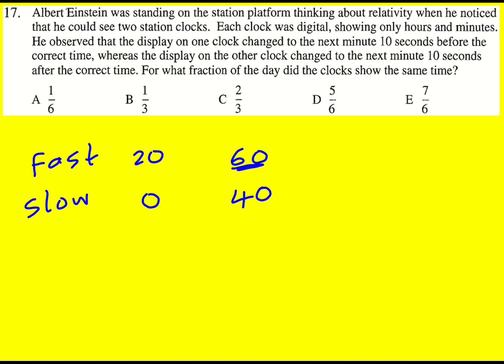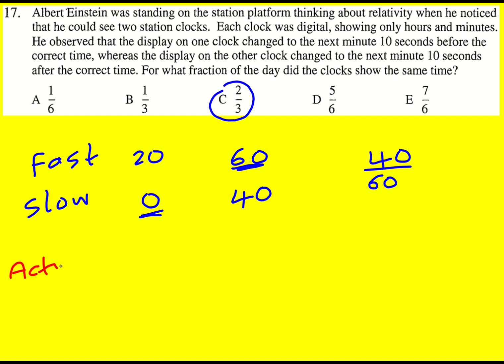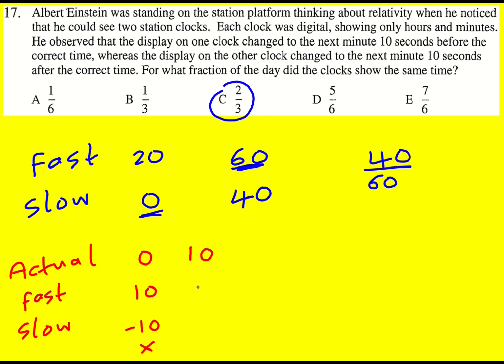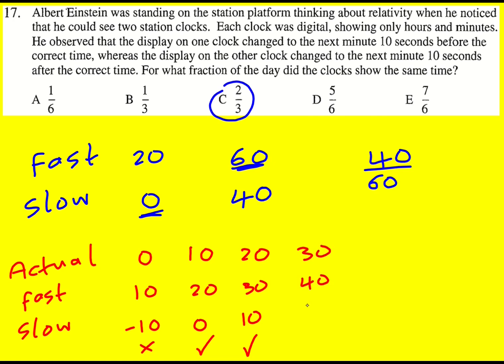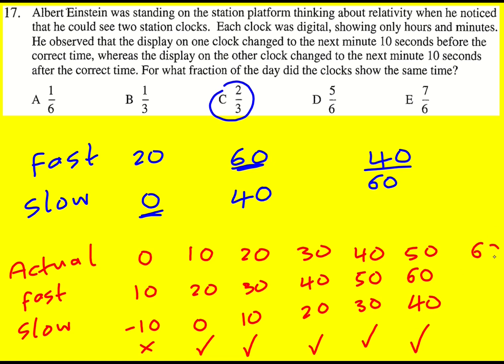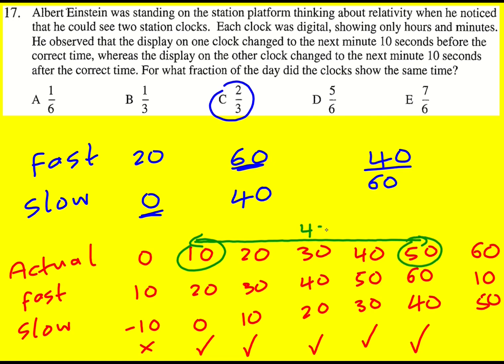IMC 2001 q17 (UKMT Intermediate Maths Challenge)